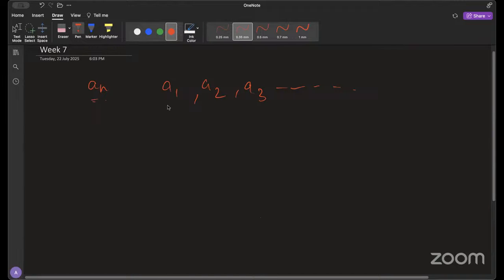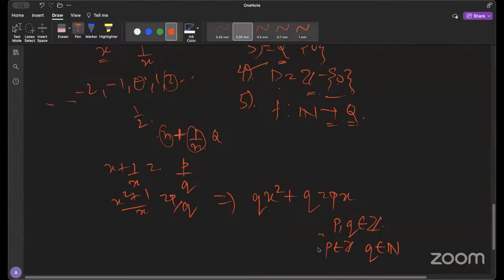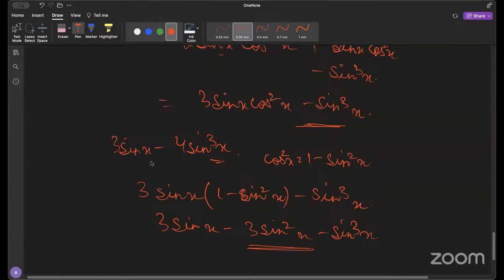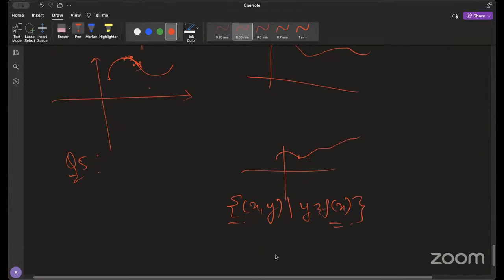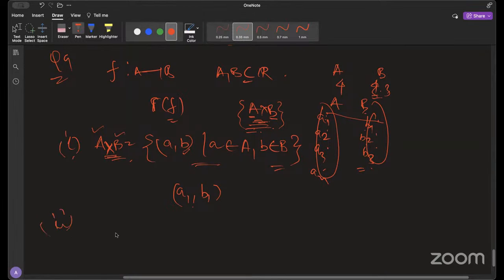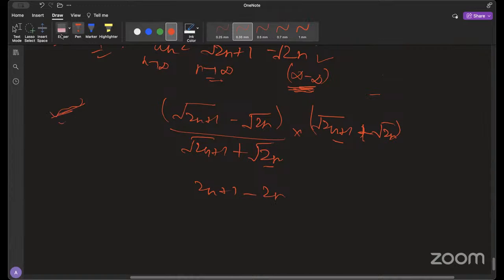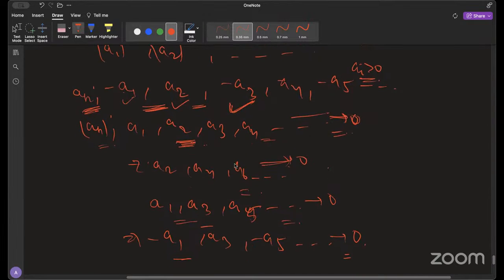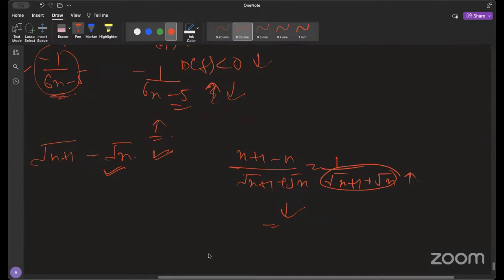Live session - Maths 1